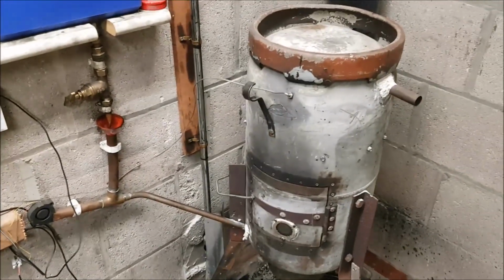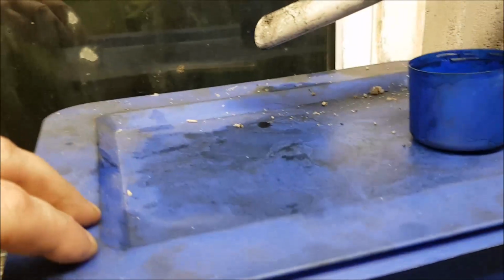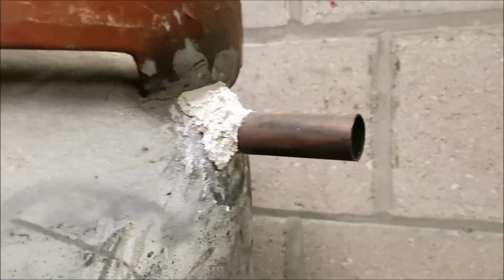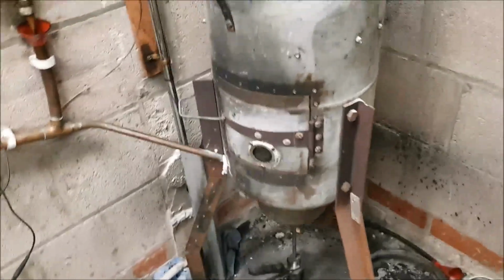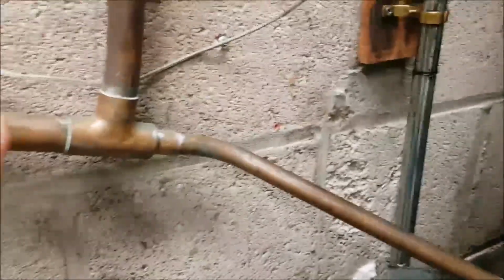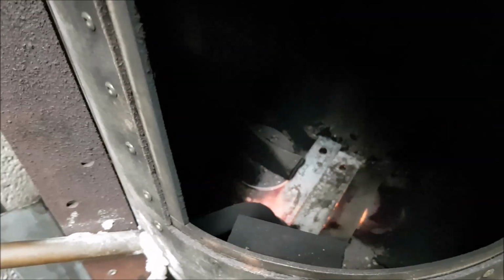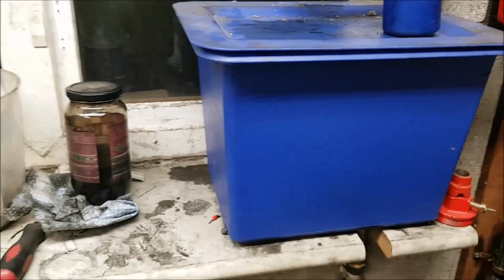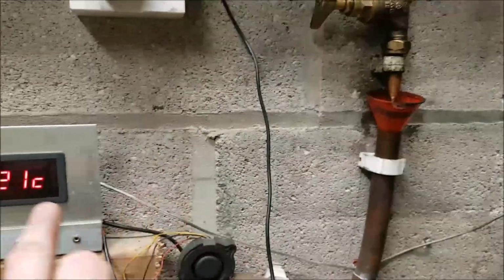Homemade waste oil heater/burner blue flame update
These are the changes I will be making to my workshop waste oil space heater.
The fan details;